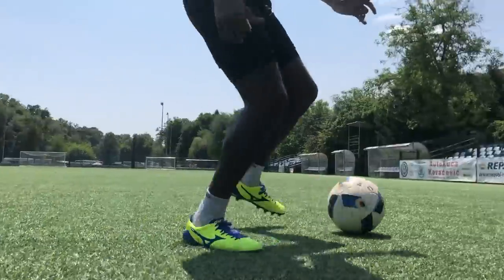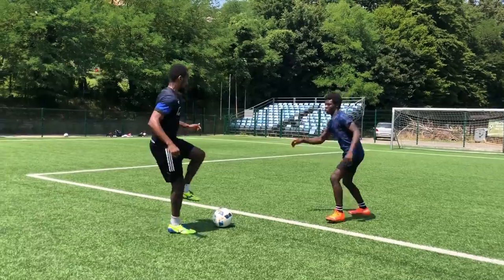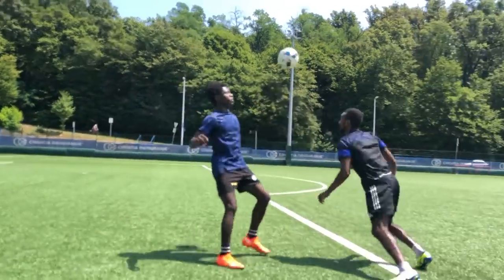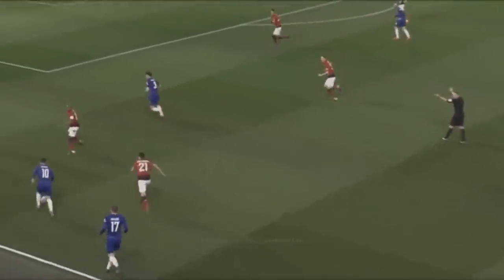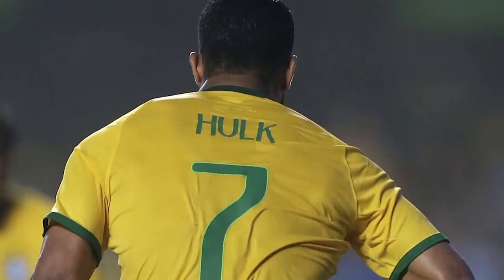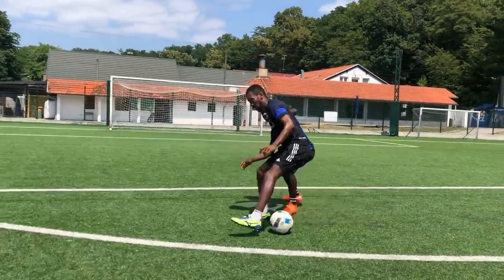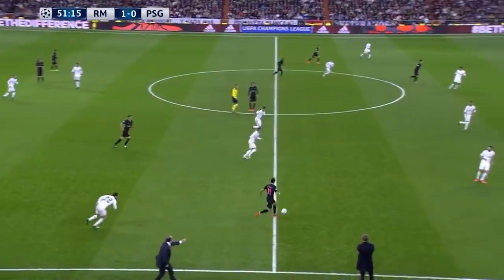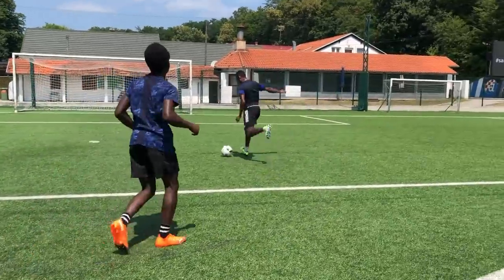5 SKILLS YOU WILL REMEMBER TO USE IN A GAME